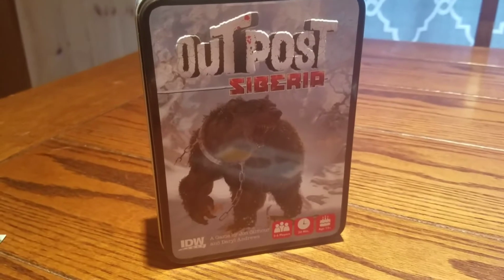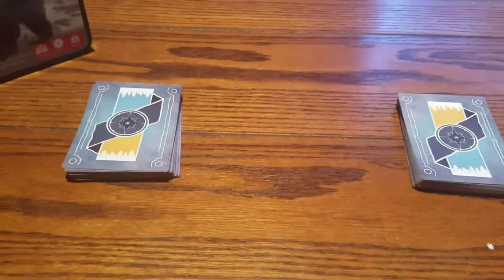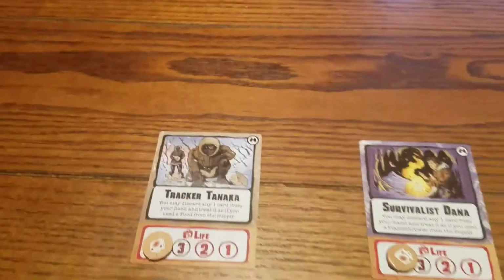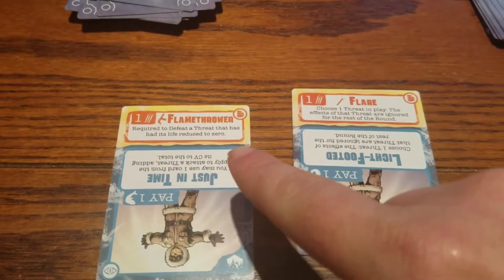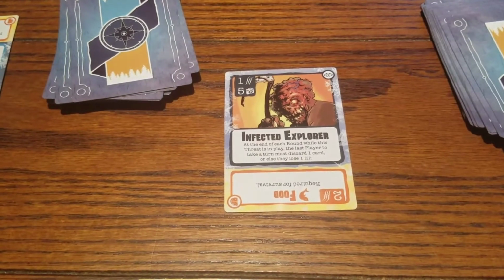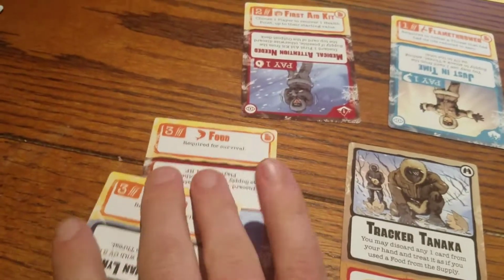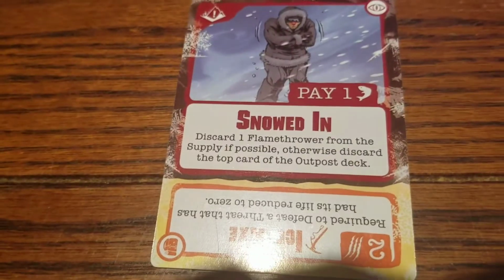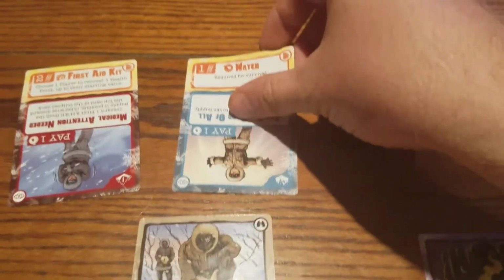Outpost Siberia Game Review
Timothy Gay reviews Outpost Siberia by Jon Gilmour and Daryl Andrews from IDW Games